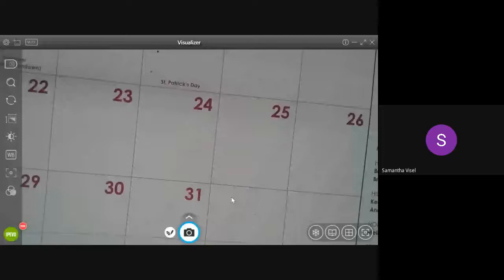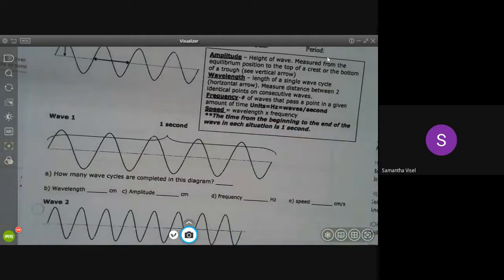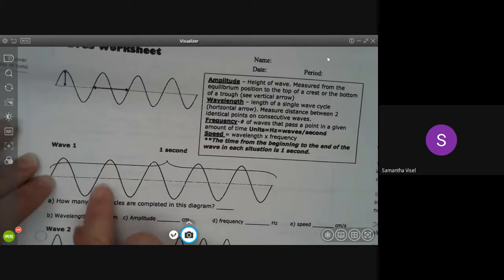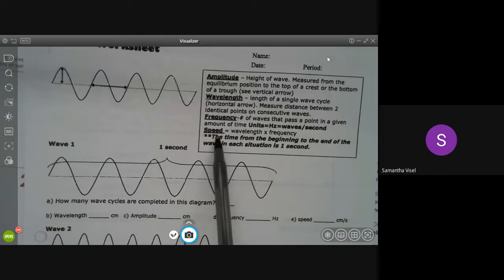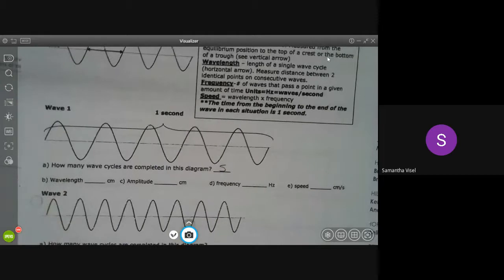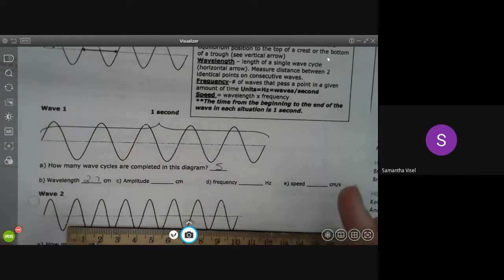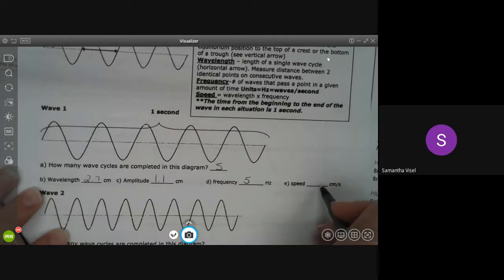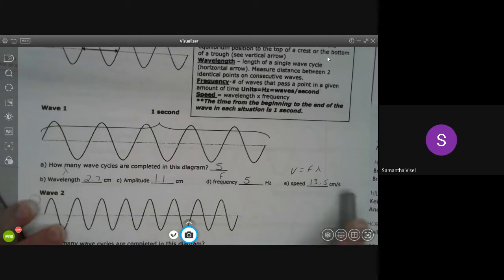Waves Worksheet Intro